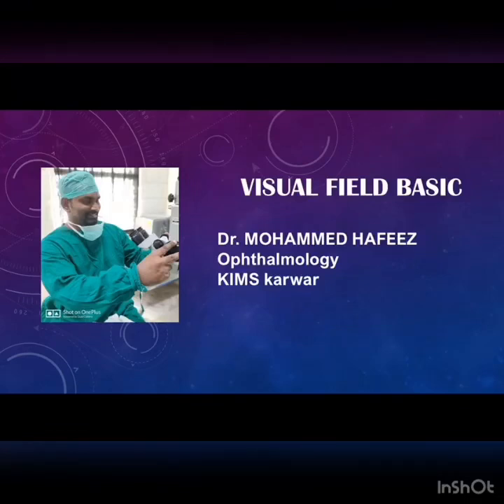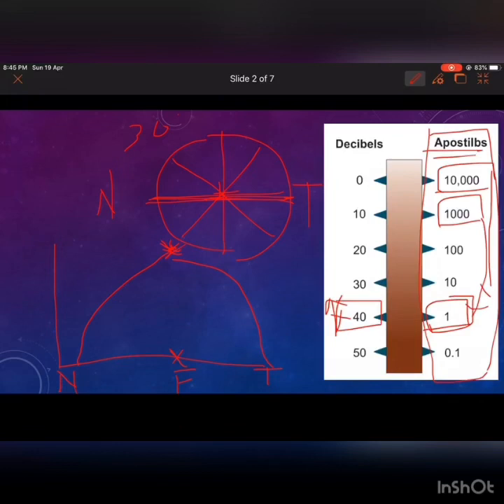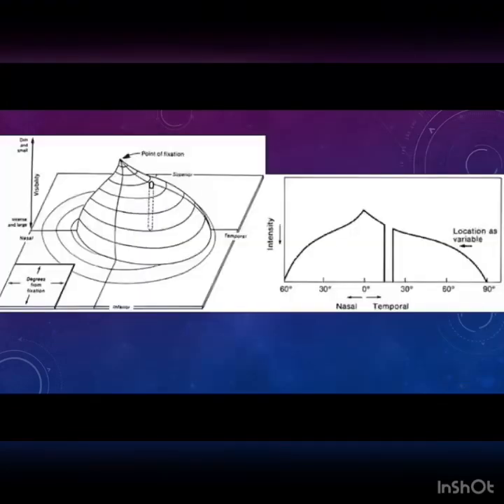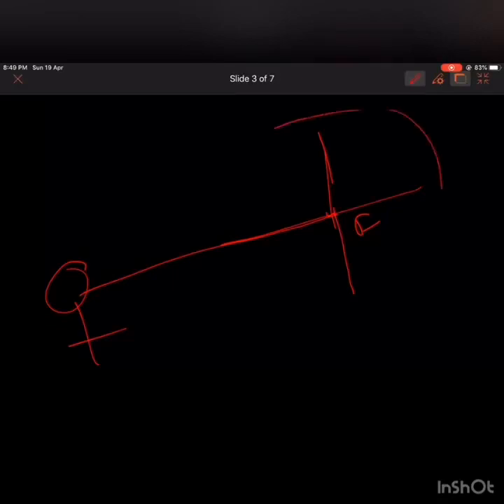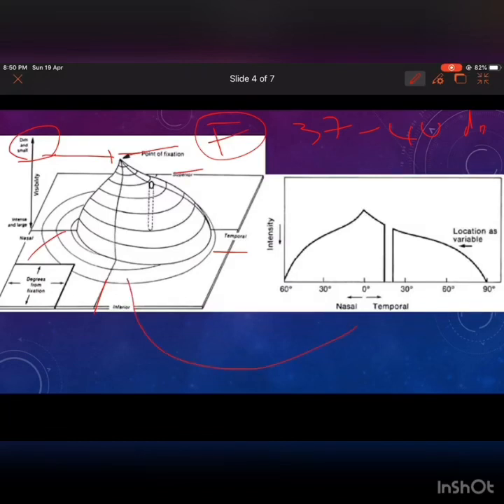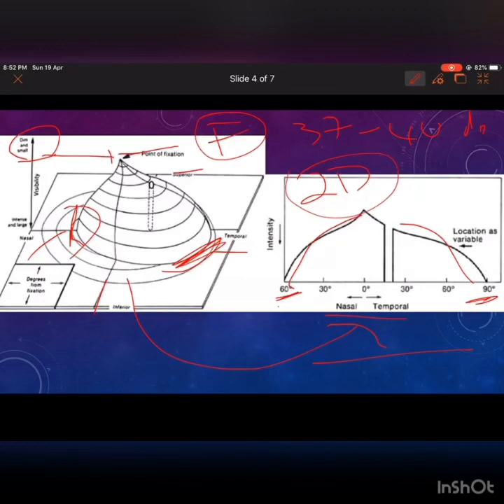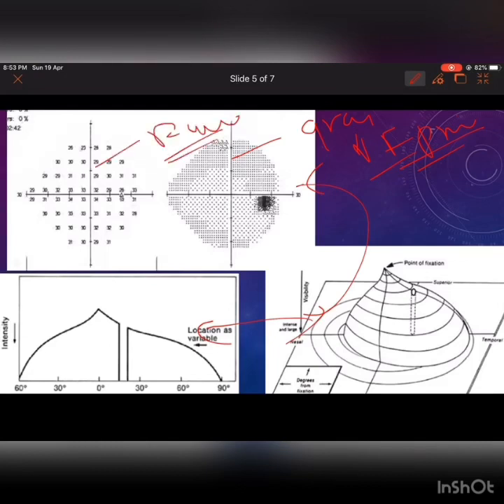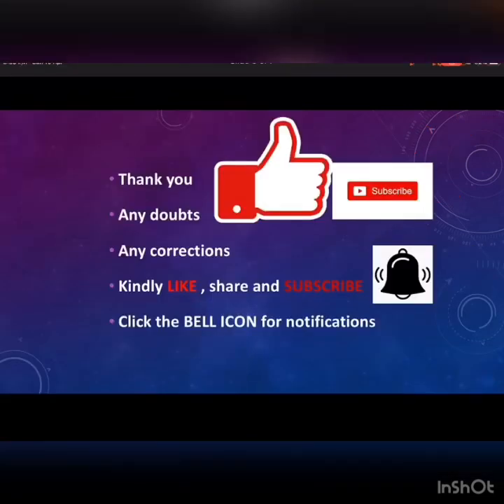VISUAL FIELD BASICS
prerequisite to understand and interpret visual field.
AK KHURANA